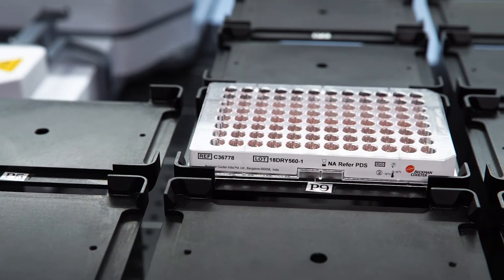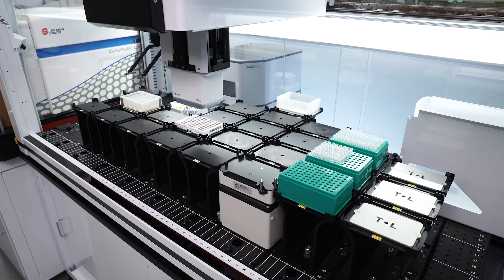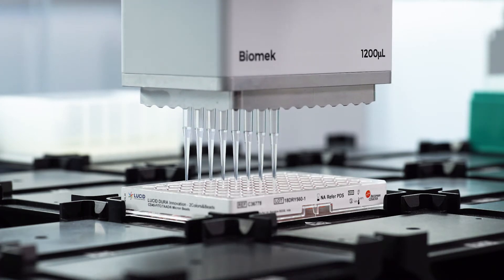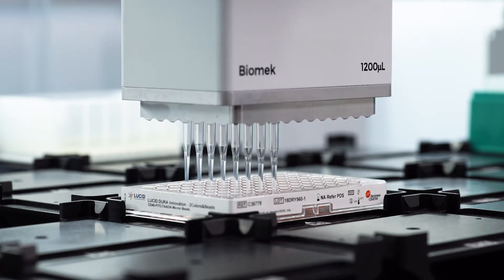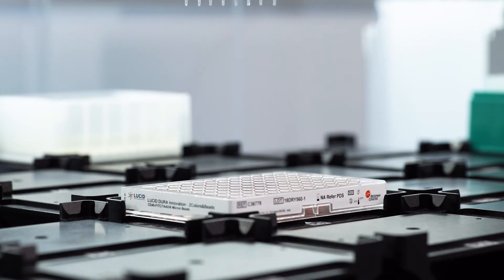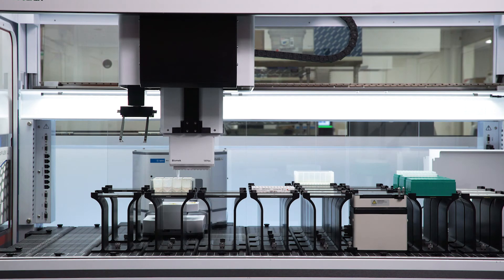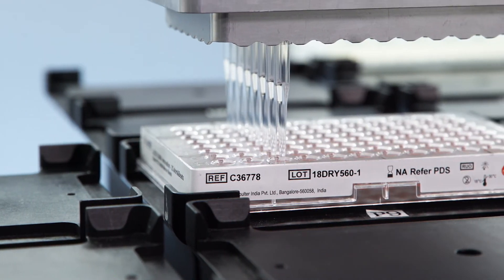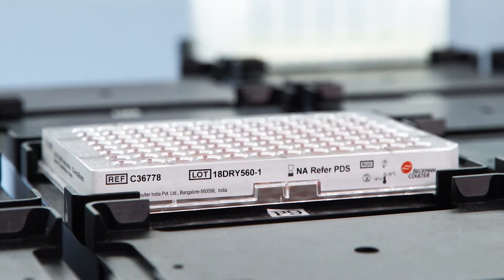How Dry Reagents Make Life Easier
Using DURAClone dry reagent panels reduces the need for master mix cocktailing and provides a pre-mixed antibody panel that you can drop in other markers.